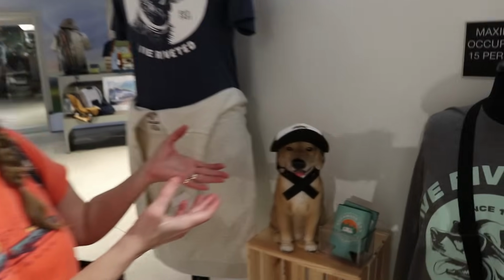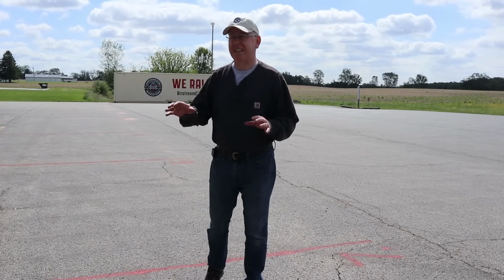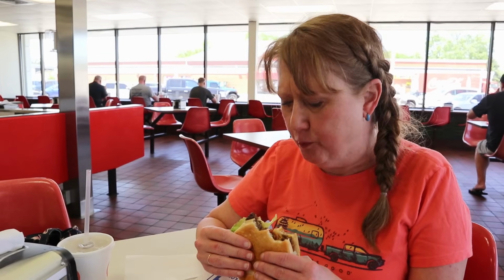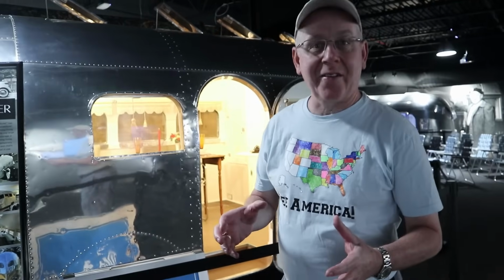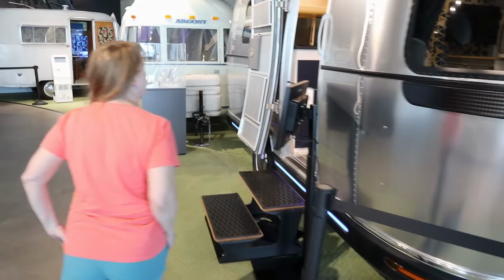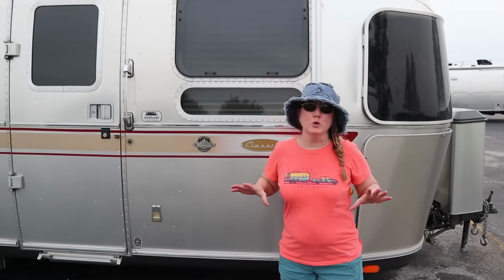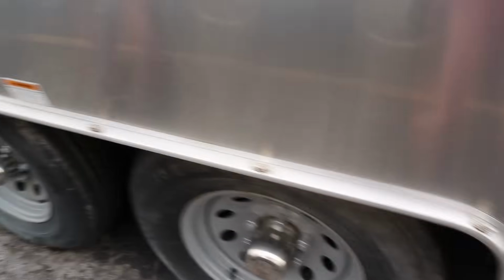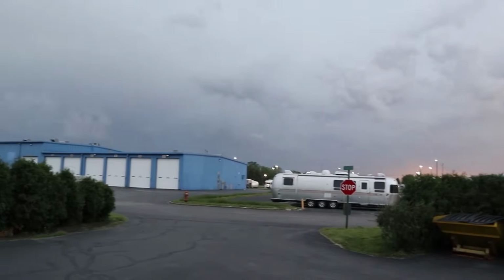Jackson Center! What's New at the Airstream Factory Heritage Center and Club Headquarters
In Luv Subbin Episode 323, we tour what's new in Jackson, Center Ohio where Airstreams are manufactured.  We' start at the beautiful new Airstream Club Headquarters where we show inside but also show some exciting ways to camp for free (if you're an ACI member).  Of course it's Luv Subbin,  so we have to feature some great food.  For that, we travel to Kewpie's Hamburgers in Lima.  We then head back to Jackson Center to the Heritage Musuem to check out some new trailers, including the super interesting eStream.  Finally, we look at a few interesting units at the Terra Port and hunker down for a big storm.

Luv Subbin Opening Theme:      "Dreamcatcher 4" by Bjorn Skogsberg
Headquarters opening:               "The Tennis Instructor" by Dez Moran
Kewpee's Hamburgers / Closing:   "Make It Happen" by Mica Emory

OUR COMPLETE AMAZON STOREFRONT:

United States Post Office:
Luv Subbin L.L.C.

This video was produced by Luv Subbin L.L.C.  No part of this video may be reproduced, transmitted or stored, using any form or means, except as permitted by the U.S. Copyright Act or by permission of Luv Subbin L.L.C.